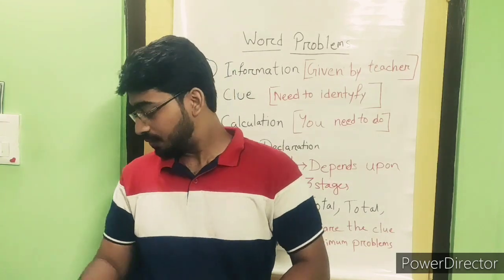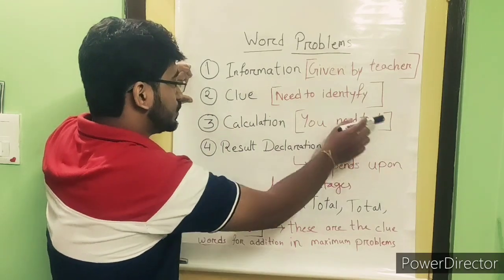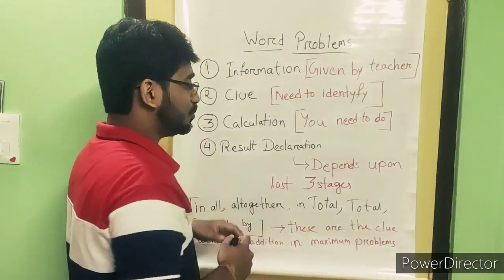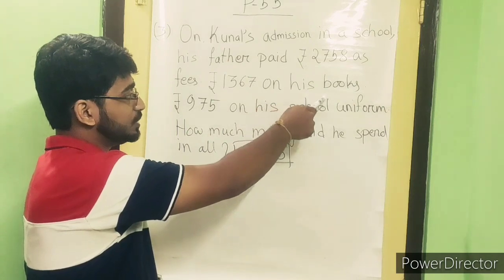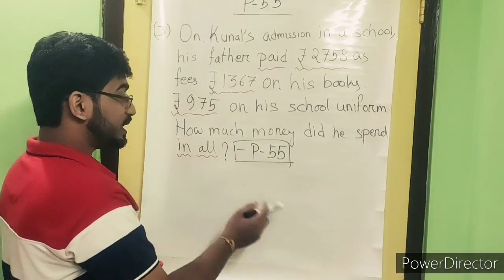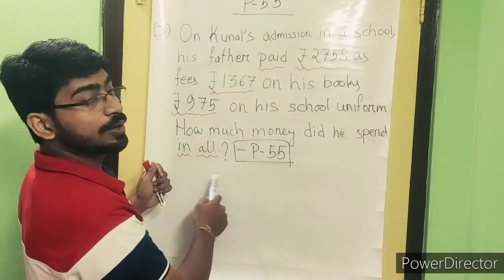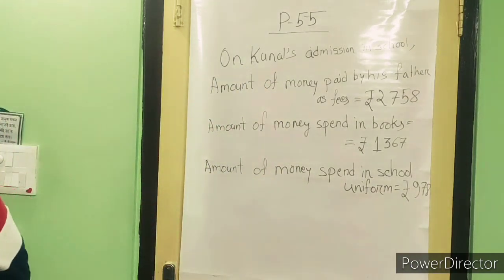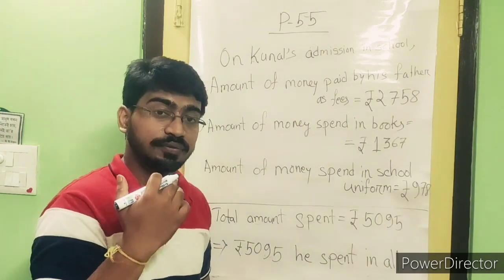Word problems on Addition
If we need to find the solution of Word problems, then we need to think like a detective.. we need to follow some steps.. what are these.. I have discussed in this video